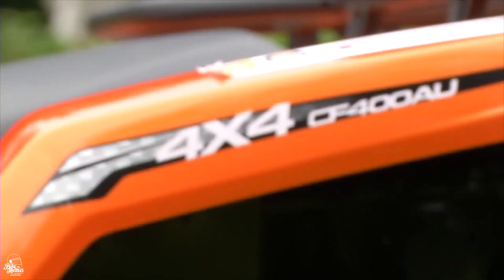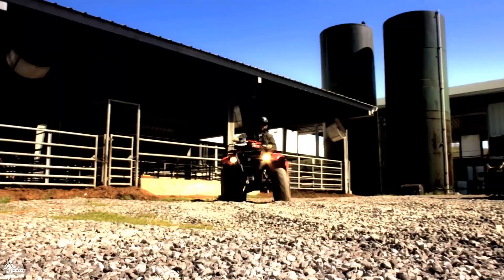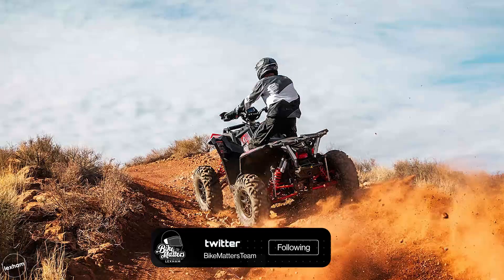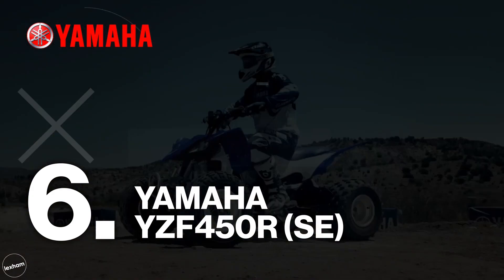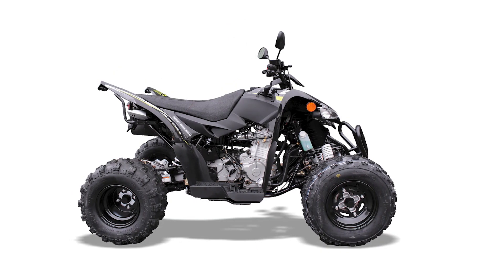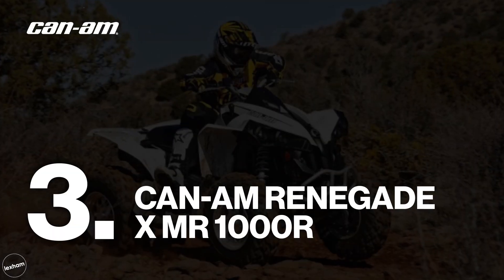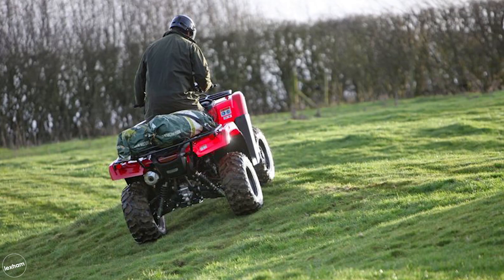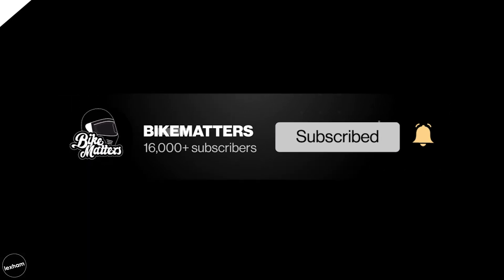TOP 10 BEST ATVs 2021! *MUST SEE!*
In something a little different for BikeMatters we are running-down the Top 10 Road-legal Quad Bikes and ATV's of 2021! There are some absolute crackers on this list, a real mix of sport and utility so get stuck in and let us know your favourite in the comments!

Chapters:
0:00 - Introduction
1:10 - Number 10: Yamaha Kodiak 700 EPS
1:52 - Number 9: CFMoto CForce 1000
2:46 - Number 8: Polaris Scrambler XP1000 EPS
3:34 - Number 7: Kymco MXU 500i
4:25 - Number 6: Yamaha YZF450R (SE)
5:20 - Lexham Insurance Discount Offer
5:43 - Number 5: Aeon Cobra 450
6:28 - Number 4: Suzuki Quadsport Z400
7:20 - Number 3: Can-Am Renegade X MR 1000R
8:13 - Number 2: Honda Fourtrax (TRX420)
9:07 - Number 1: Yamaha YFM700R (SE) Raptor
10:05 - Conclusion